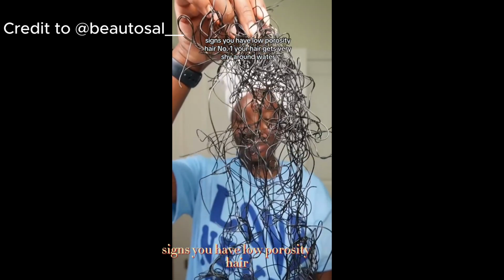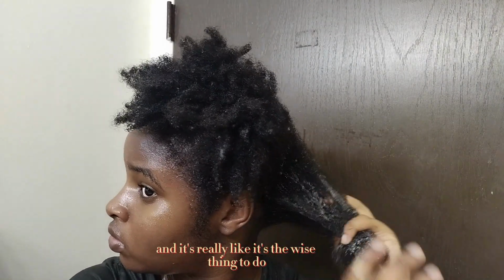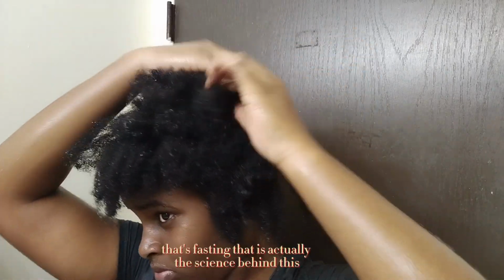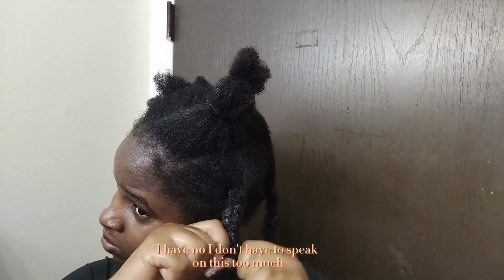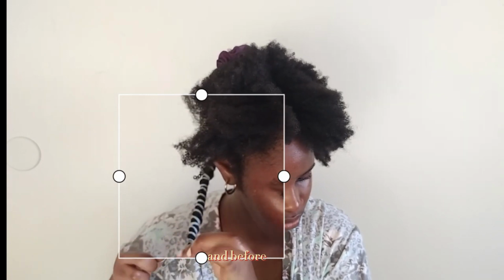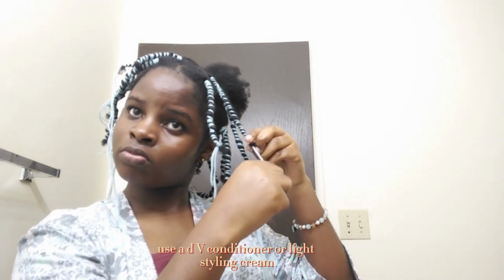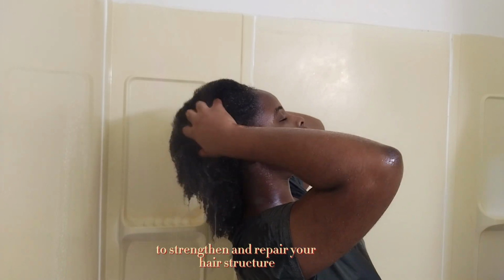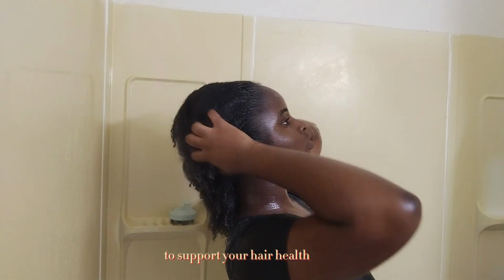This Is Why Your Hair Hasn't Been Growing; Know Your Hair Porosity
Hey y'all, in today's video, i'm gonna be telling you how to care and maintain your hair porosity no which porosity you have!

S.O.C.I.A.L.S:
TikTok UGC: @jisola.ugc

timestamps

sub count: 1,262
sub goal: 10,000
Started posting on YT: 21/08/2022
FAQ
ethnicity? Nigerian (Yoruba)
posting schedule? once every sundays & wednesdays [sometimes] 12-8:00pm
editing software? Capcut & Canva for thumbnails

I DON’T OWN ANY MUSIC USED IN THIS VIDEO!
include tgs, if they even work, lol